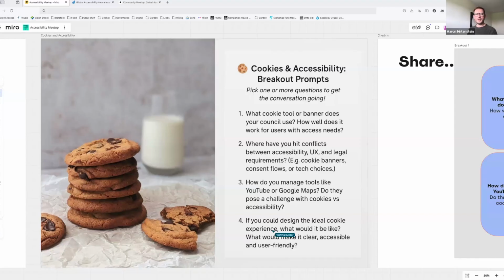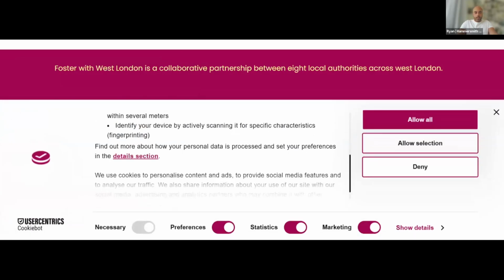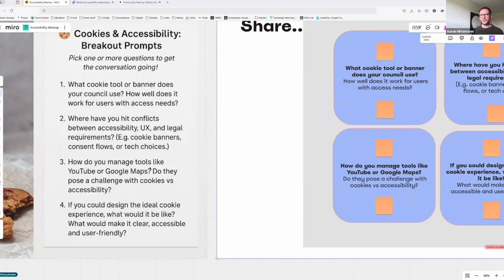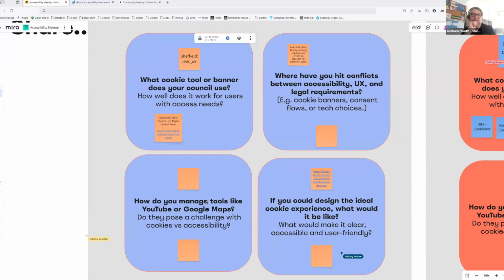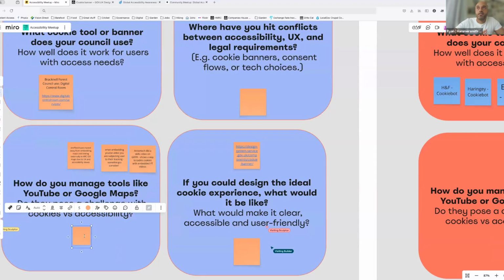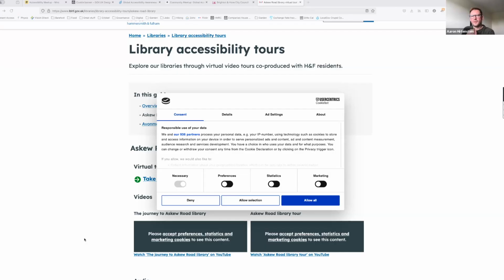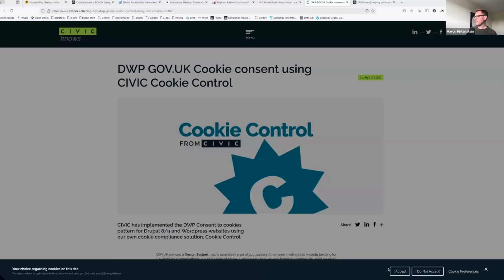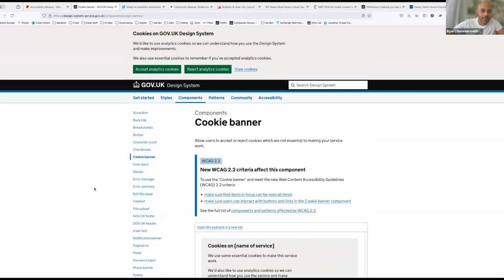Accessible cookie consent tools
In the May Accessibility Meetup, Ryan Falcon-Hay from Hammersmith & Fulham Borough Council shared his findings from testing the accessibility of the cookie consent tool, Cookiebot. There was then a wide ranging discussion about the various approaches councils have taken, what the current sticking points are and what possible solutions are out there.